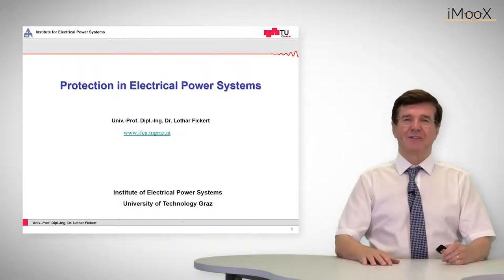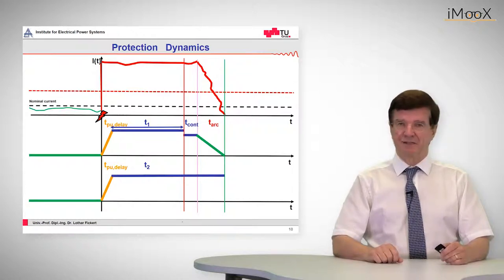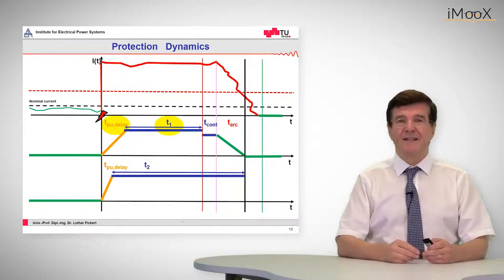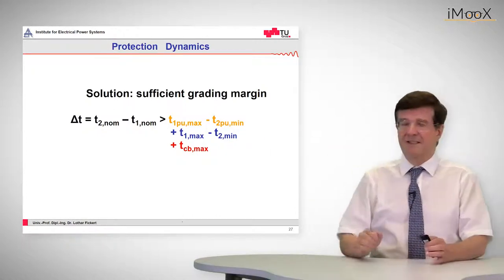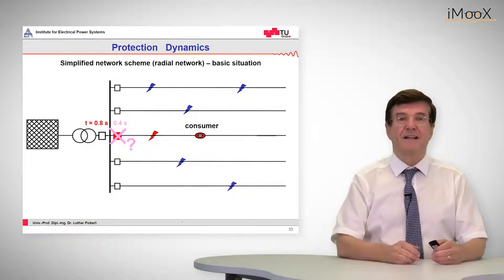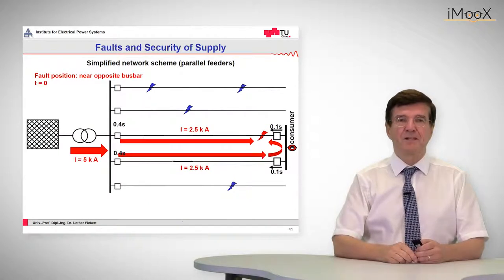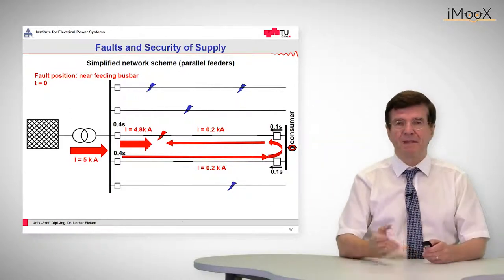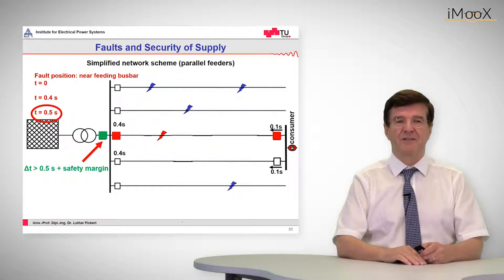C2 Overcurrent Protection: Overcurrent Time Grading